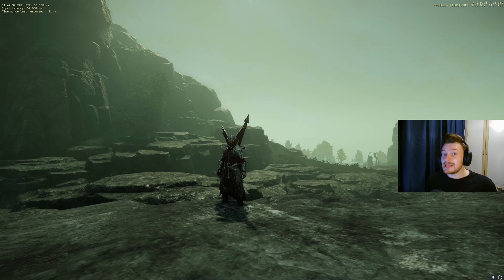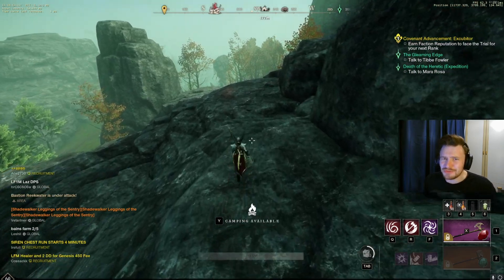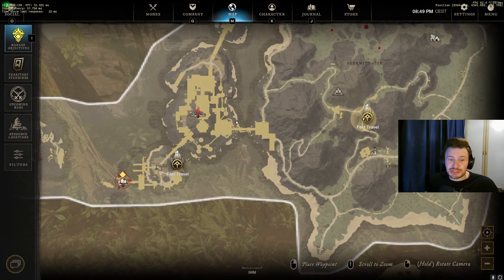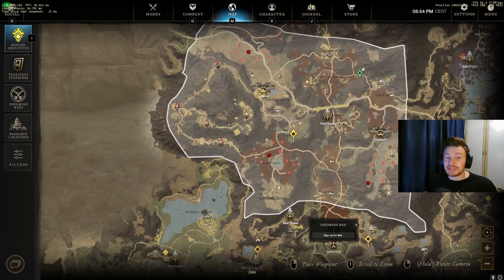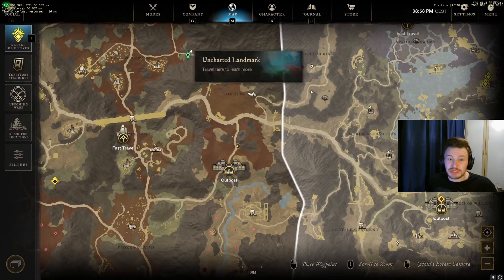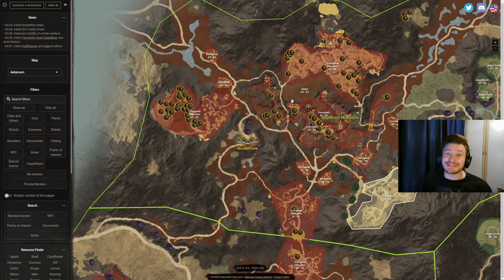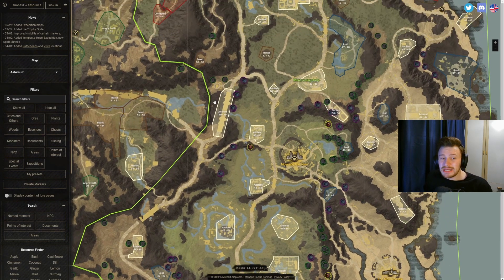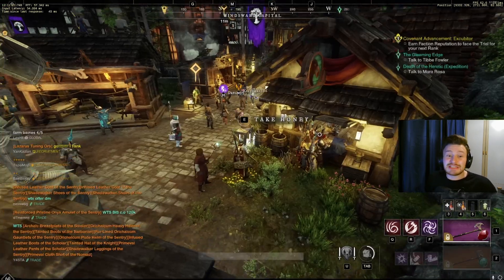New BEST Orichalcum Farming Routes in New World - This Update is INSANE!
New BEST Orichalcum Farming Routes in New World - This Update is INSANE! Best New Mining Routes & Some Of My Best Routes For Orichalcum & Starmetal, Along With Iron, Silver, Gold & Platinum After New World Arenas Update.

Hopefully this video helps you all out with some new spots or at least ideas to try if your usual place is more contested as alot of these places can be right now! I think personally that this is a great addition to the game and I have already started to rack up much more of an appetite to max all my trade skills but let me know your thoughts in the comments below!

I am a New World & Lost Ark Creator so some images and footage used in my content is kindly provided to me by Amazon Games Studio (AGS). Thank you AGS! :)

0:00 - BEST New Orichalcum Farming Routes in New World Are INSANE!
1:02 - Reekwater is Plagued with Orichalcum
4:15 - Ebonscale Reach Huge Starmetal & Ori Haul
6:38 - Great Cleave/ Mangled Heights for Tons of Mats
7:54 - Edensgrove Mountain of Orichalcum
10:40 - Shattered Mountains Even MORE OP for Ori
12:00 - Bonus - My Best Starmetal Routes
13:49 - Don't Overpay for Resources!
15:48 - Outro, Please Subscribe!